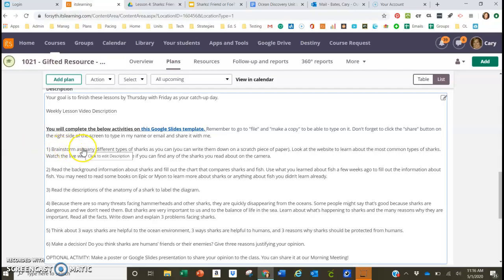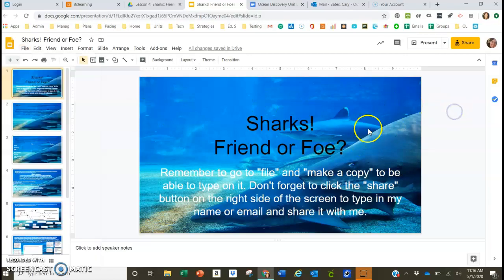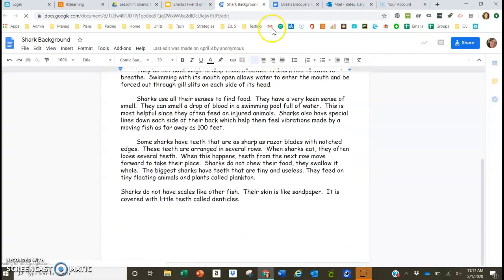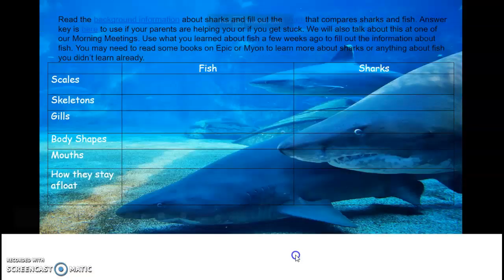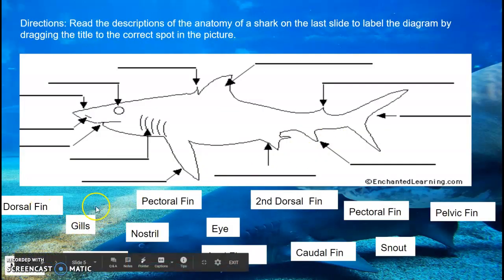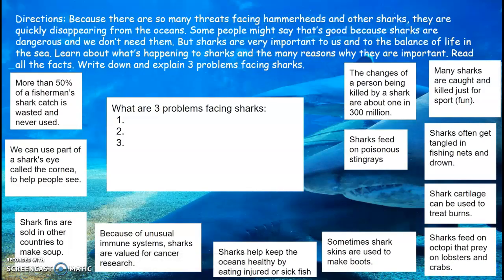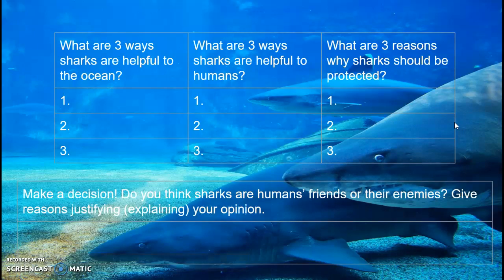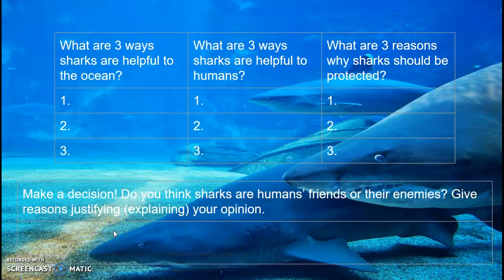1st Weekly Video Description 5/4